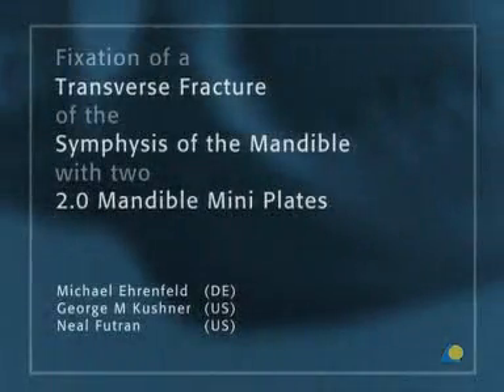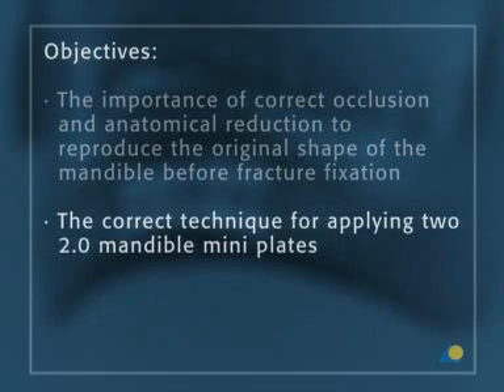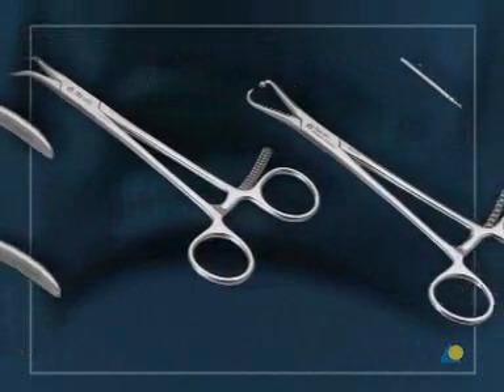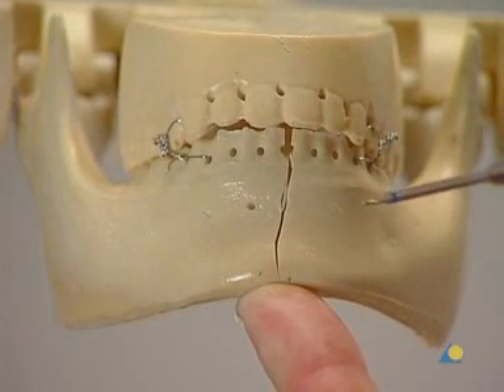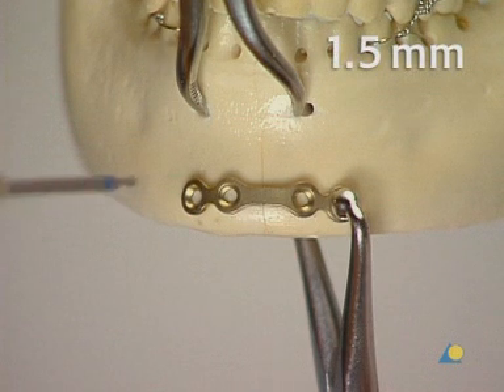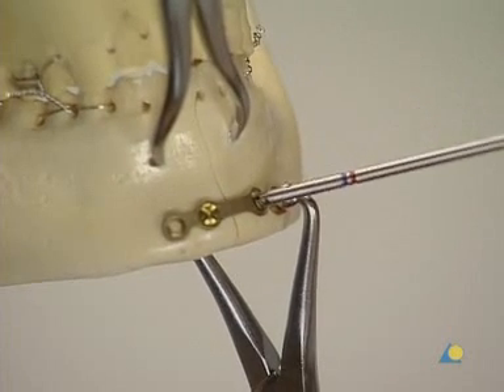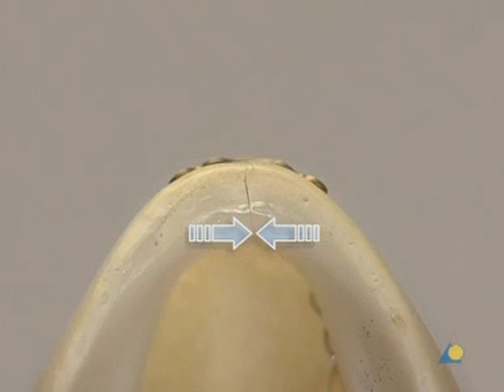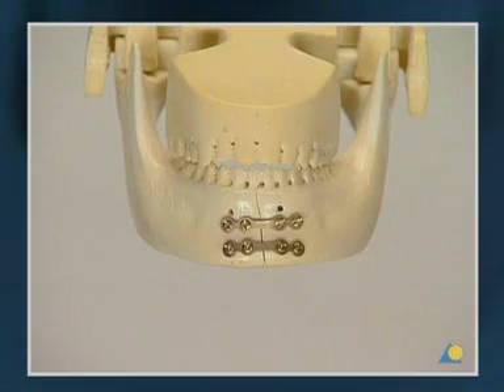Fixation of a Transverse Fracture of the Symphysis of the Mandible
This presentation will demonstrate the appropriate technique for the fixation of a transverse mandibular symphysis fracture using two 2.0 mandible mini plates.
Michael Ehrenfeld, George M Kushner, Neal D Futran